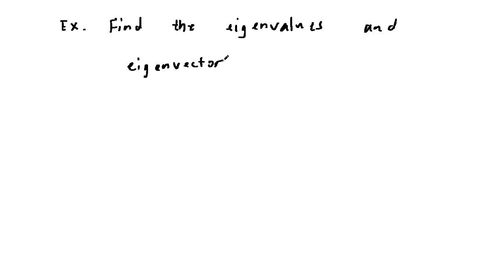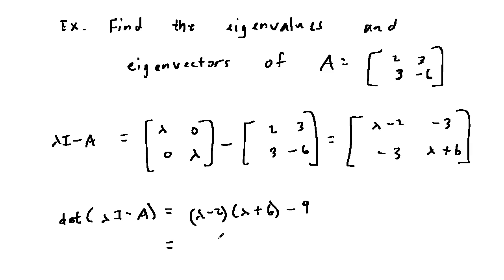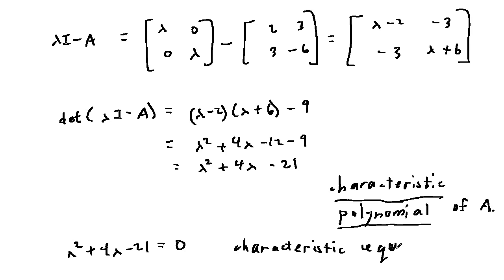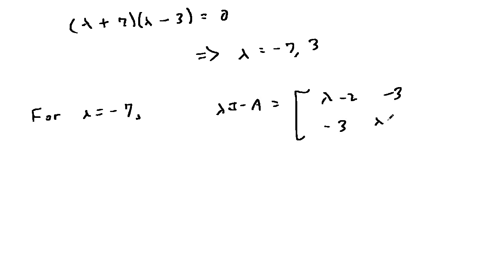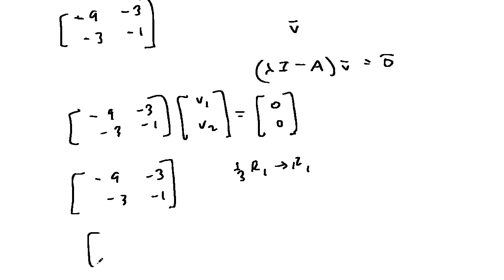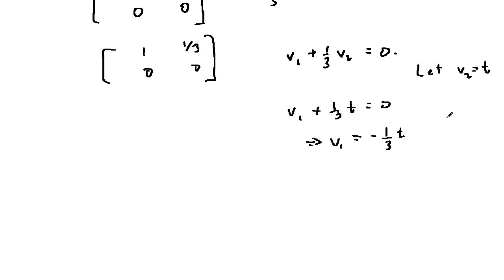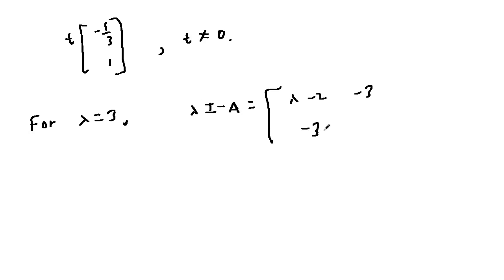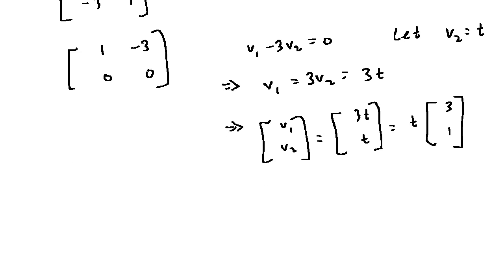Example of Finding Eigenvalues and Eigenvectors